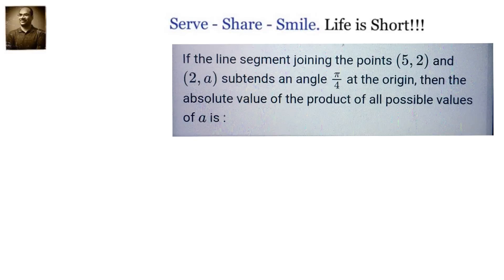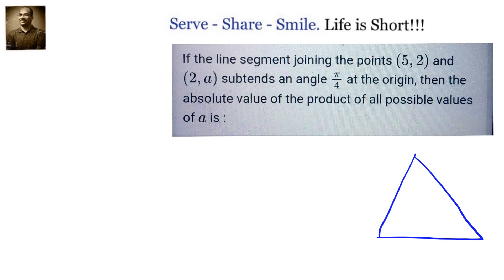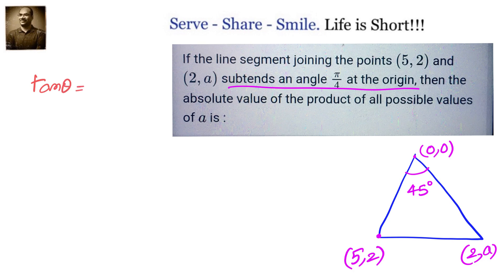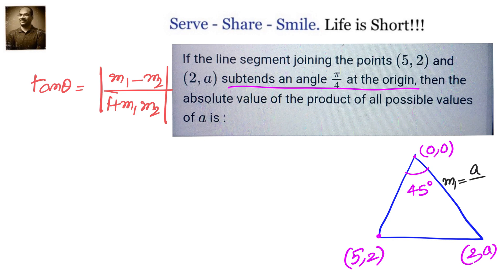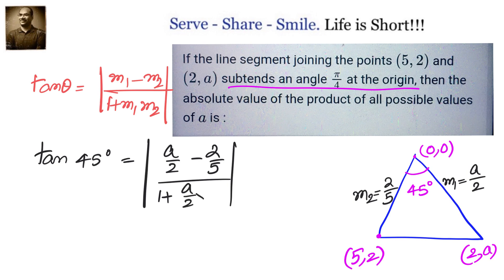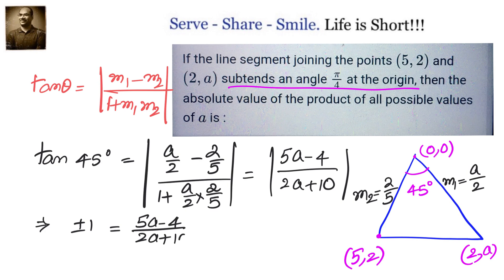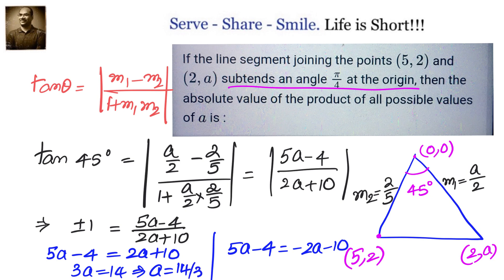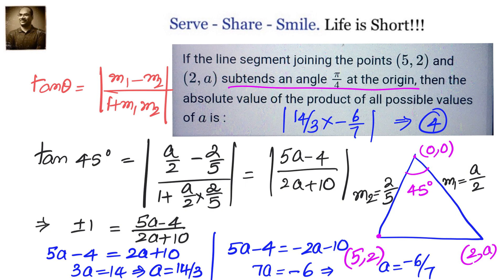Coordinate Geometry: JEE mains 2024 - If the line segment joining the point (5,2) and (2,a) subtend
Coordinate Geometry: JEE mains 2024 - If the line segment joining the point (5,2) and (2,a)  subtends an angle of pi/4 at the origin then the absolute value of the product of all the possible values of a is